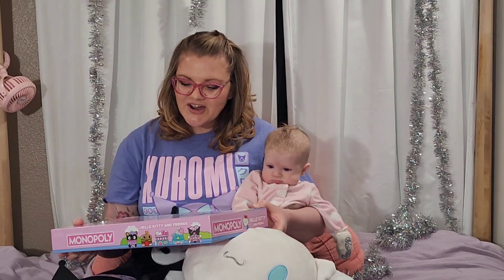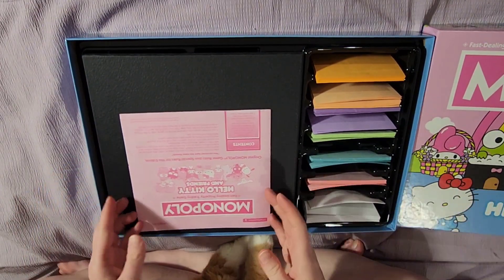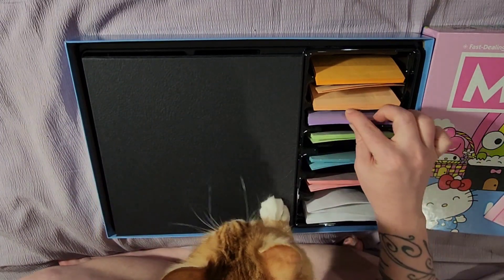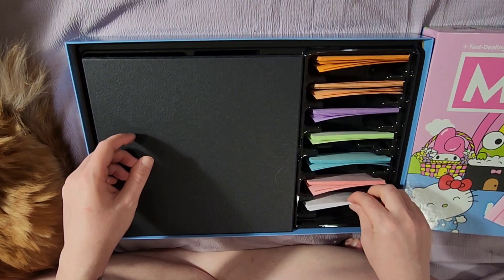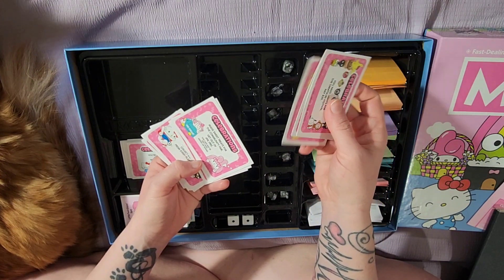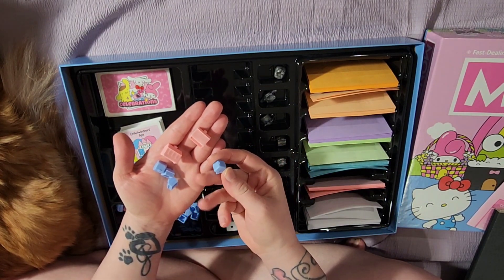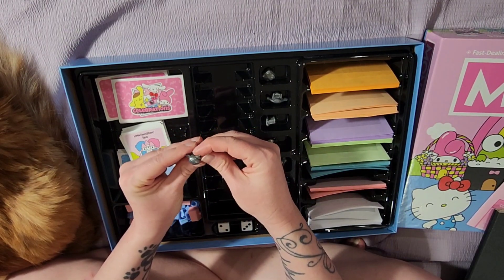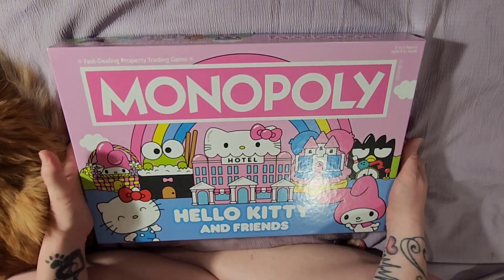A Closer Look at Monopoly Hello Kitty and Friends - Sanrio Board Game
I love this Sanrio Monopoly Hello Kitty and Friends! which vehicle would you choose?